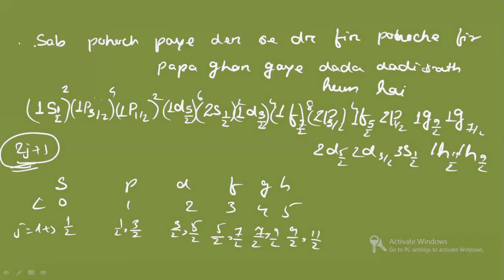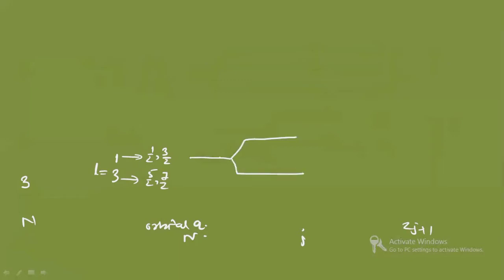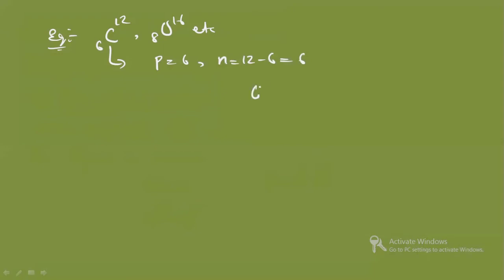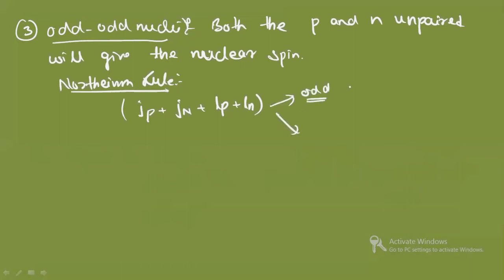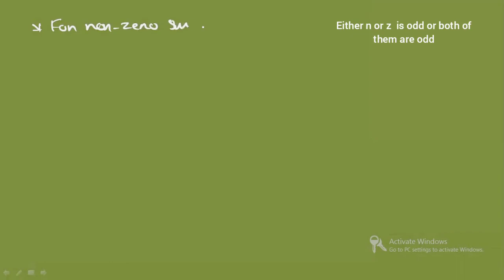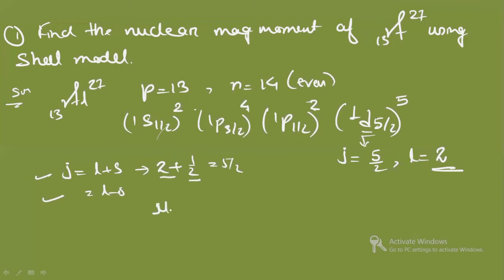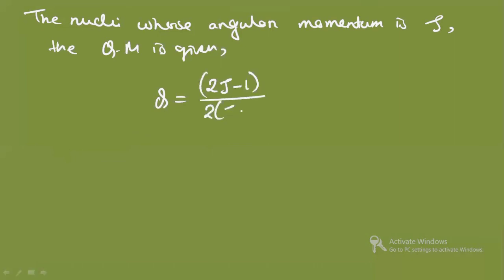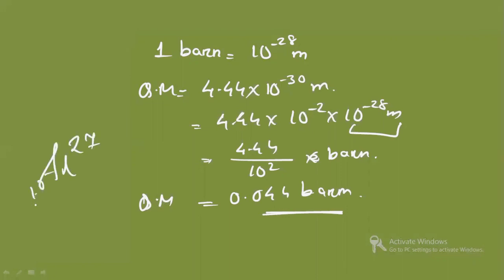Shell model | Trick | and Applications in Nuclear physics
Hellow everyone in this video I have explained the applications of shell model and a trick.